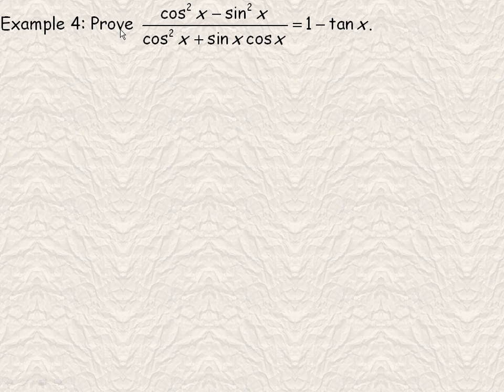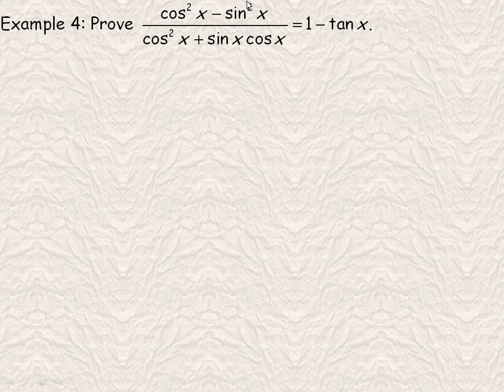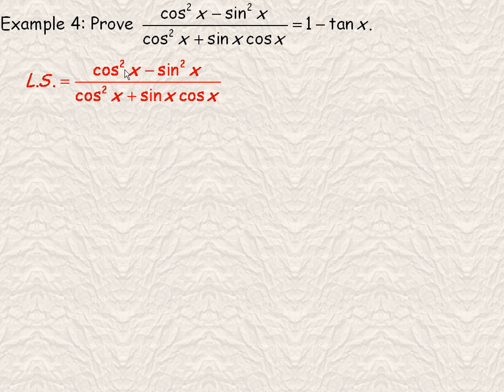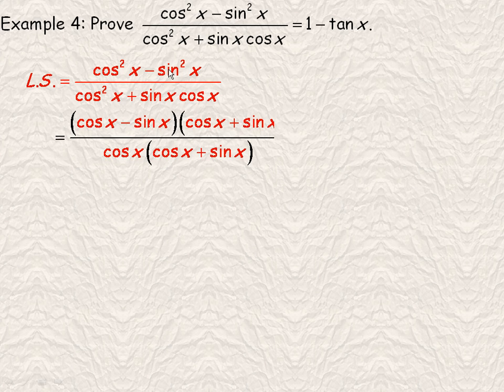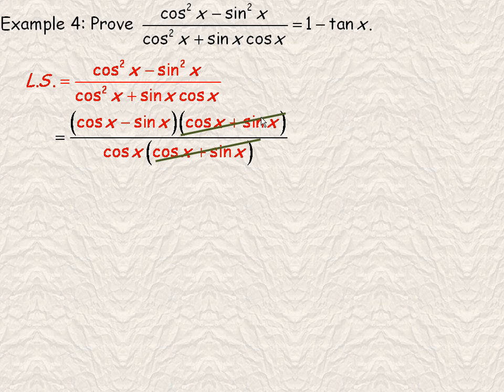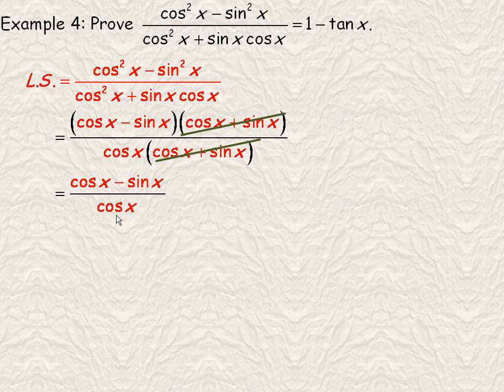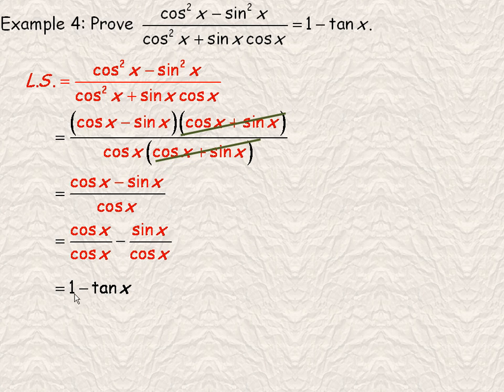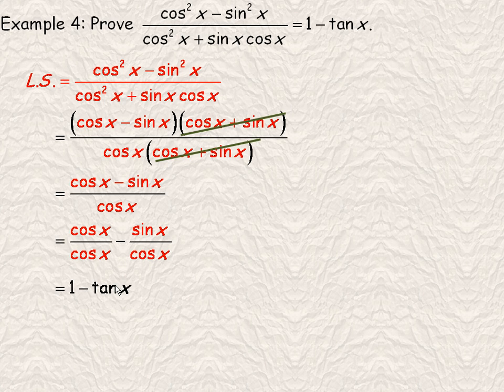Prove Trigonometric Identities Part 2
This lesson shows four examples (1 in part 2) regarding how to prove trigonometric identities.  This is the second part of a two part lesson.  This lesson was created for the MHF4U Advanced Functions course in the province of Ontario, Canada.